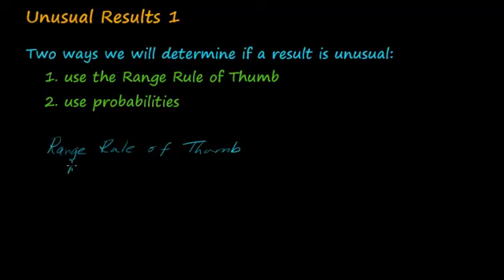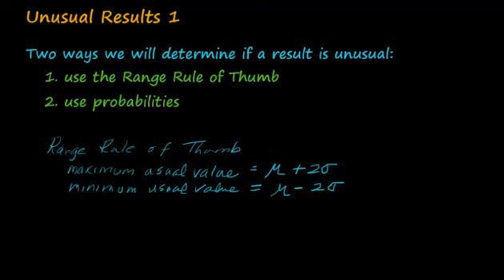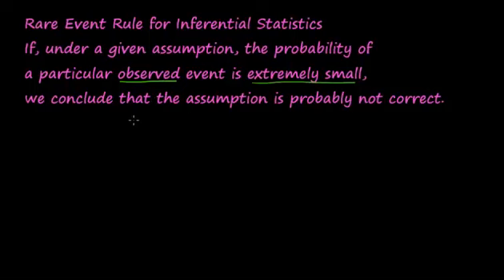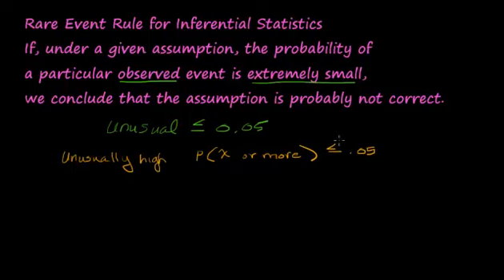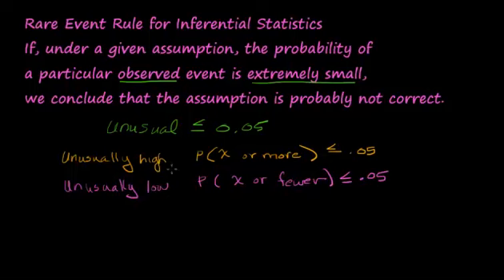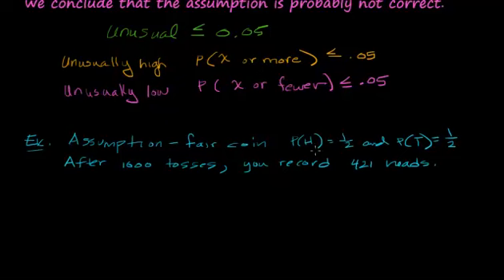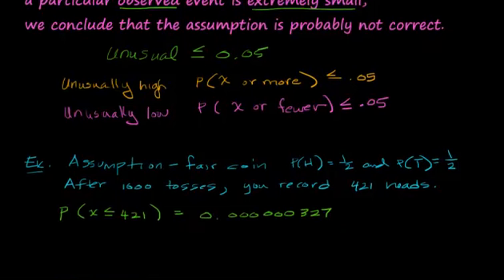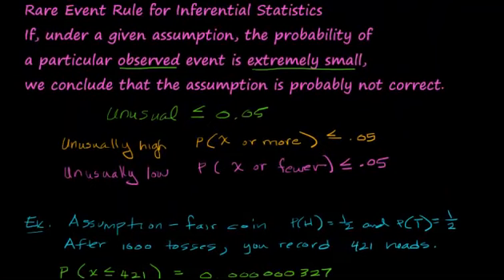Statistics: Unusual Results 1.mp4